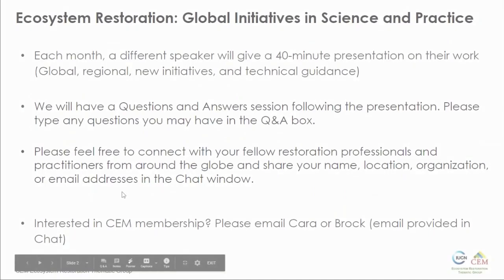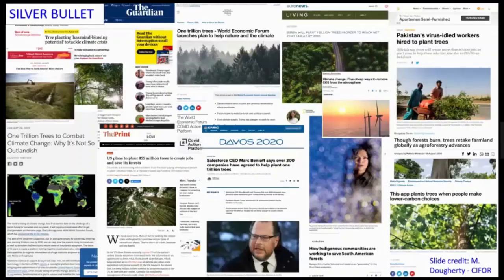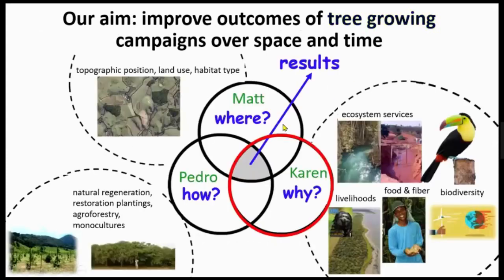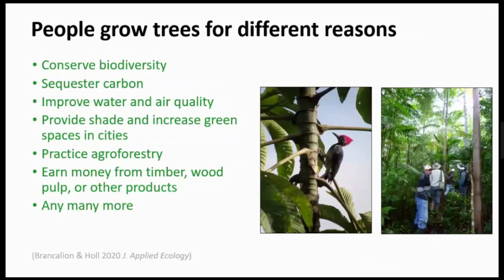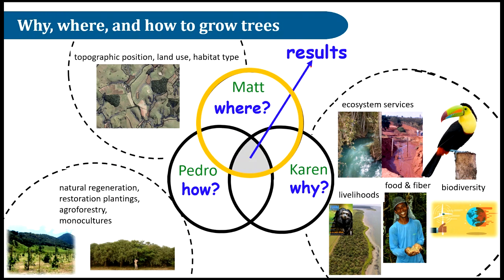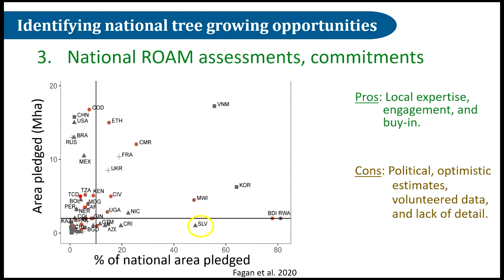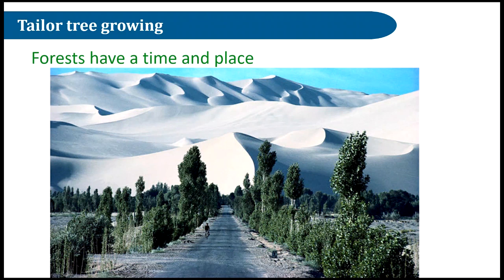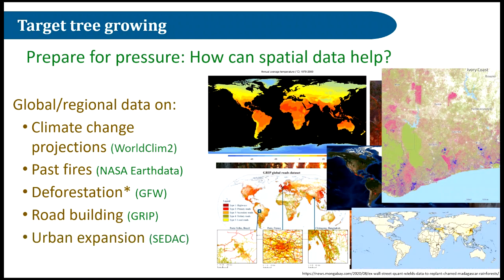Keys to Improving Outcomes of Tree Planting Campaigns (October 2020)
IUCN CEM Ecosystem Restoration Thematic Group Webinar Series

Keys to Improving Outcomes of Tree Planting Campaigns

Karen Holl, Environmental Studies Department, University of California, Santa Cruz, USA

Pedro Brancalion, Department of Forest Sciences, “Luiz de Queiroz” College of Agriculture, University of São Paulo, Piracicaba, Brazil

Matthew Fagan, Department of Geography and Environmental Systems, University of Maryland, Baltimore County, USA

Abstract:

Dr. Holl will briefly summarize recent initiatives to increase tree cover globally and controversies surrounding those efforts. The focus of the presentation will be on providing guidance on where, whether, and how to plant trees to successfully scale up efforts to increase the success of these initiatives over the long-term. Dr. Fagan will highlight key considerations in targeting, tracking, and reporting restored tree cover, particularly at regional scales. Dr. Brancalion will discuss best practices for planning, implementation, and monitoring to improve outcomes of these initiatives, highlighting the pros and cons of different approaches to increase tree cover in different socio-ecological contexts.

 Literature Cited:

Brancalion PHS, Holl KD (2020) Guidance for successful tree planting initiatives. Journal of Applied Ecology. DOI:
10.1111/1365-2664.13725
Brancalion PHS,…, Holl KD (2020) Exotic eucalypts: From demonized trees to allies of tropical forest restoration? Journal of
Applied Ecology 57:55-66.
Brancalion PHS, Meli P, Tymus JRC, Lenti FEB, M. Benini R, Silva APM, Isernhagen I, Holl KD (2019) What makes ecosystem
restoration expensive? A systematic cost assessment of projects in Brazil. Biological Conservation 240:108274
Hagazi N, Gebrekirstos A, Birhane E, Bongers F, Kelly R, Brauning A (2020) Land restoration requires a shift from quantity to
quality: lessons from Tigray, Ethiopia. ETFRN News 60
Holl KD. (2020) Primer of ecological restoration. Island Press, Washington, D.C.
Holl KD, Brancalion PHS (2020) Tree planting is not a simple solution. Science 368:580-581

Biosketch
Karen Holl is a Professor of Environmental Studies at the University of California, Santa Cruz. Her research focuses on understanding how local and landscape scale processes affect ecosystem recovery from human disturbance and using this information to restore damaged ecosystems. Her current research focuses in rain forests in Latin America and chaparral, grassland and riparian systems in California.  She oversees a long-term tropical forest restoration study in southern Costa Rica and has worked with students and collaborators in Mexico, Brazil, Colombia, and Panama. She advises numerous land management and conservation organizations in California and internationally on ecological restoration and most recently has been working with international conservation groups to improve the outcome of large-scale initiatives to increase tree cover. She is the author of Primer of Ecological Restoration published in 2020 by Island Press.

Matthew Fagan is an Assistant Professor in the Department of Geography and Environmental Systems at the University of Maryland, Baltimore County. He received a Ph.D. from Columbia University with a dissertation on changes in forest connectivity in northern Costa Rica, and did postdoctoral work at NASA’s Goddard Space Flight Center. As both a geographer and ecologist, he applies remote sensing (i.e., satellite image analysis) and GIS techniques to conservation problems in human-dominated landscapes, particularly in the tropics and subtropics.

Pedro Brancalion is a Professor of Tropical Forestry at the University of São Paulo, Brazil and vice-coordinator of the Atlantic Forest Restoration Pact. His research focuses on the development of innovative forest restoration approaches in human-modified tropical landscapes, aimed at transforming restoration into an economically viable land use with greater potential to contribute to biodiversity conservation and human wellbeing. He has a background as an agronomist and has worked in close collaboration with farmers, agricultural companies, and conservation NGOs to develop large-scale restoration programs, as well as with policy makers in Brazil to develop novel legal instruments and strategic plans for restoration.